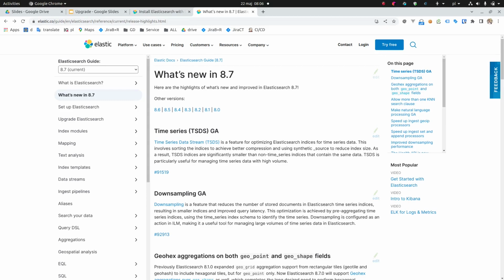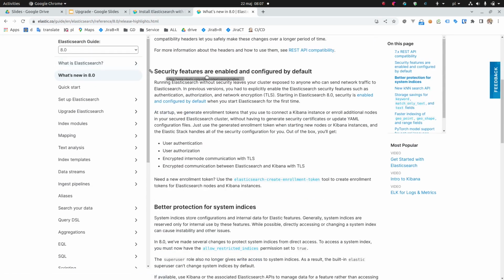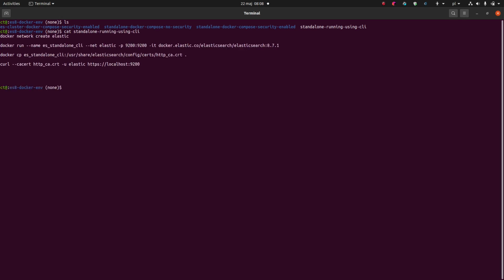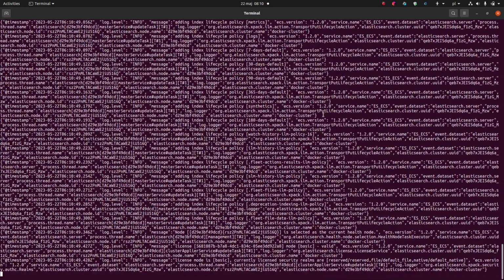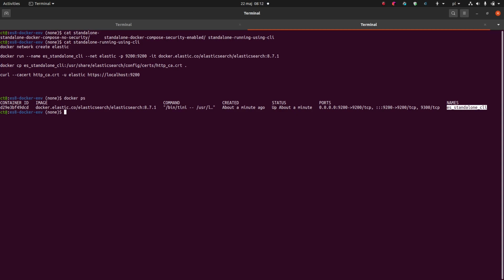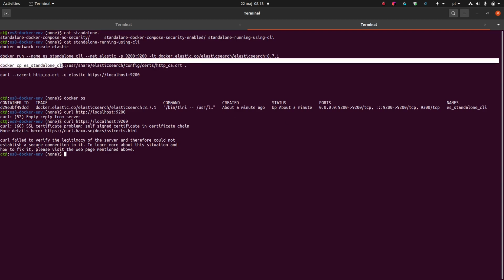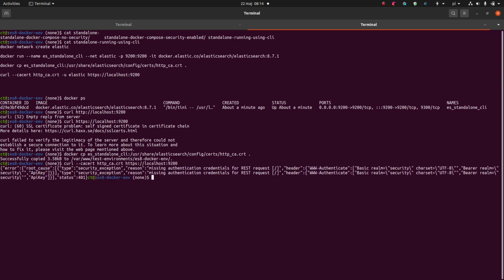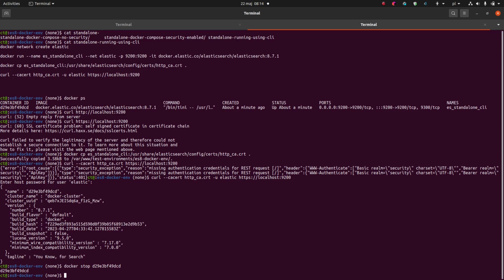Lecture 9: PART 1 - Lab environment: Run ElasticSearch 8 using Docker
You will learn about security changes that appeared at Elasticsearch 8 relatively to 7th version. At current lecture you will see how to run  Elasticsearch 8 instance as standalone docker container using cli. You will get knowledge how to work with TLS certificates and how to use it at curl requests